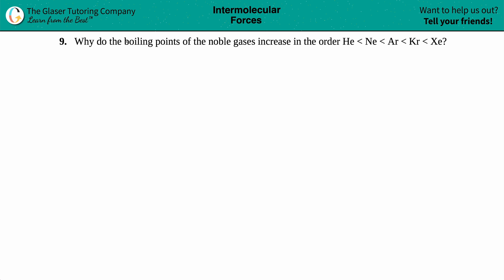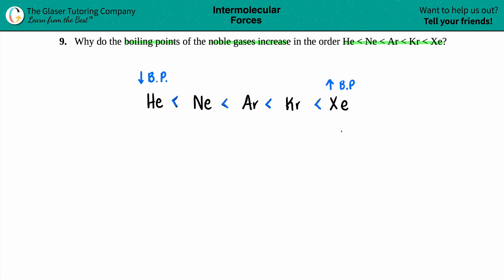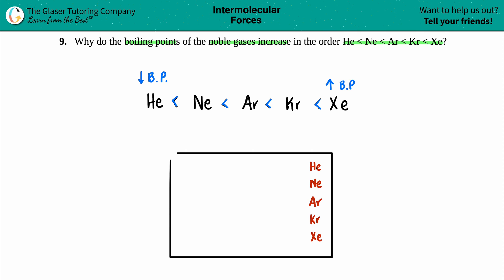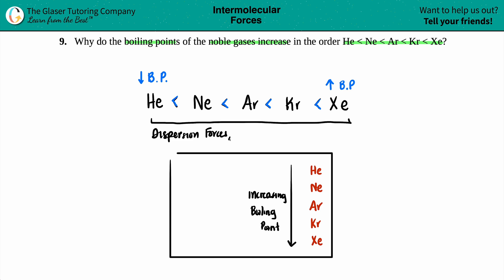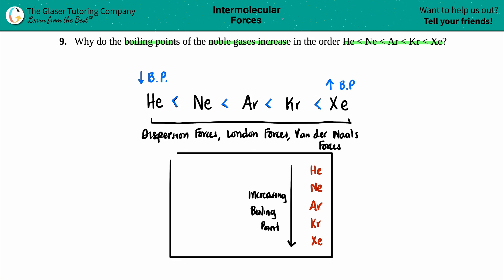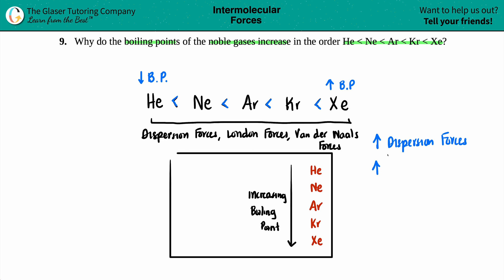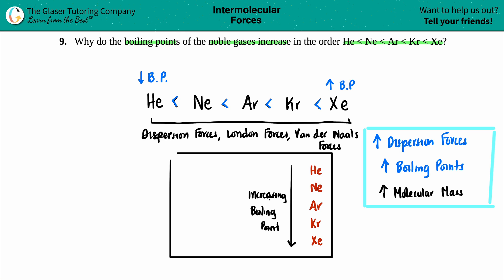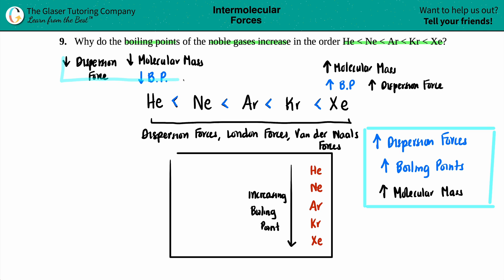10.9 | Why do the boiling points of the noble gases increase in the order He - Ne - Ar - Kr - Xe?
Why do the boiling points of the noble gases increase in the order He - Ne - Ar - Kr - Xe?